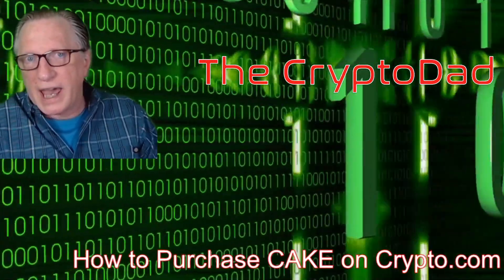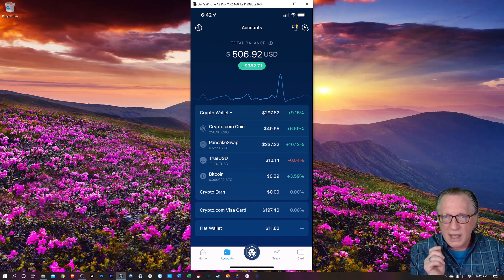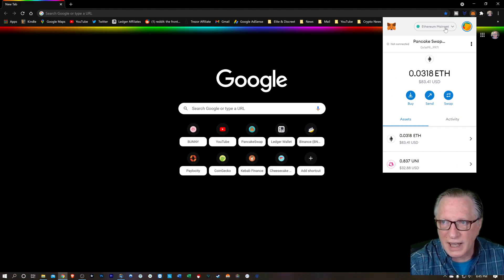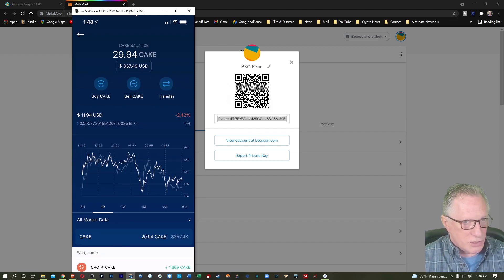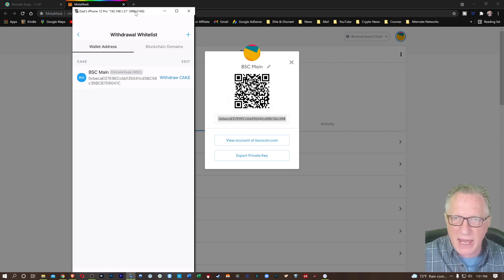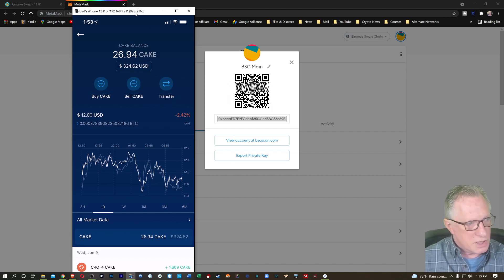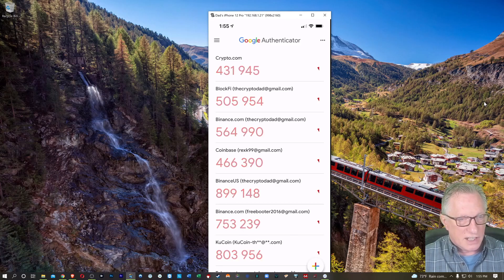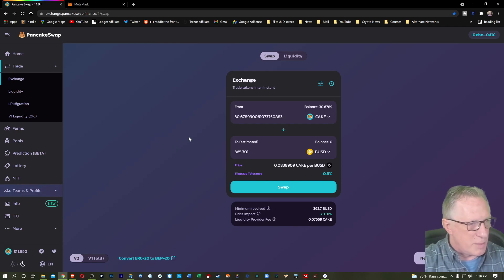How to Purchase Pancake Swap (CAKE) Tokens on Crypto.com & Transfer to a Binance Smart Chain Wallet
to sign up for Crypto.com and we both get $25 USD :) Or use the code cryptodad when registering. Thanks!

3MssiN2oYf3fThvMUfVGziPdnkG1Bp7JQP
0xEB5DF9A76e24516c49fBaBb082906E87242Fb315
MVTh6FECgK17wRZ8Mi4gkRPpCM5j3xrCot
3CyFak27g5DernPEBttQ3fCS5uhTfu524G
rMvMUNxrgwvNnrZV4PFT56MZcY9rJiUh8M